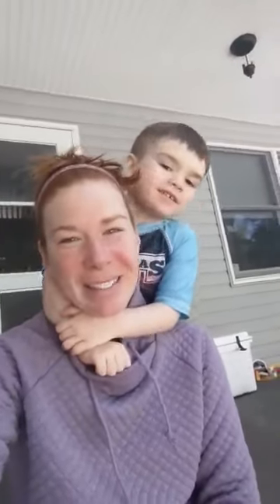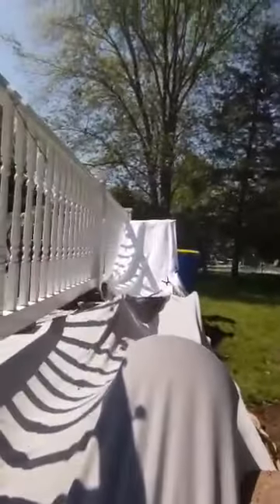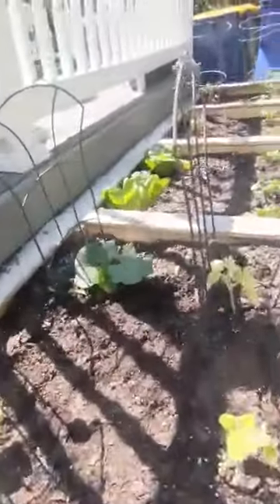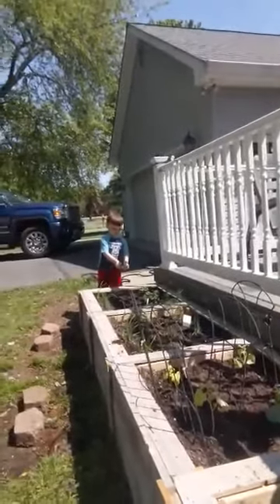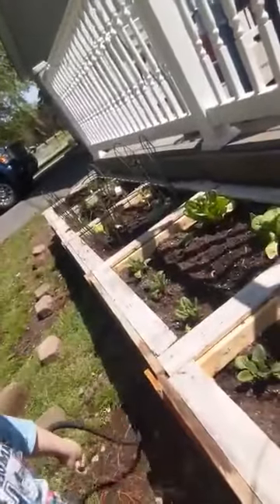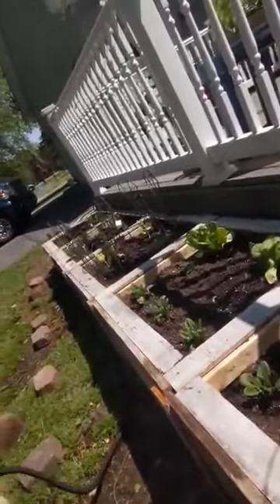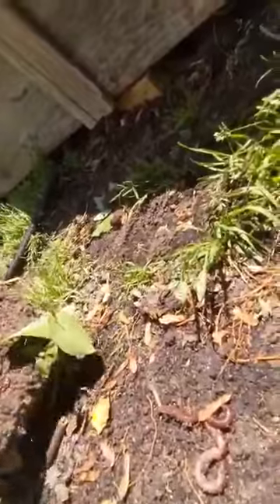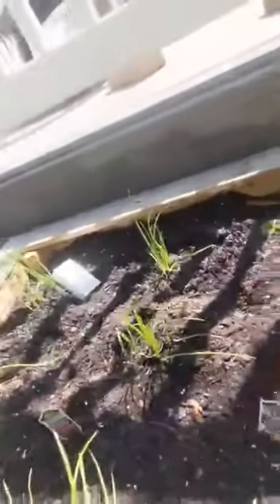Watering the Garden with Ms. Leigh and Rory! 🌷🌿🌻🌱